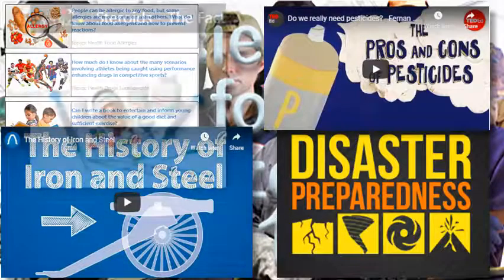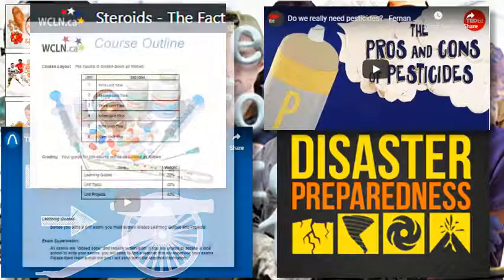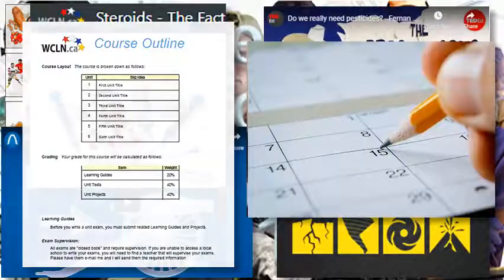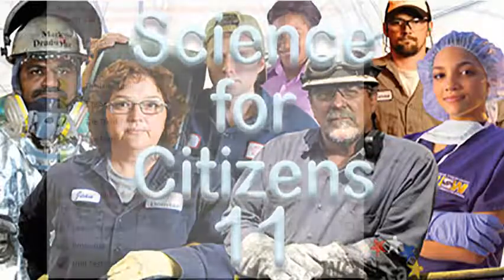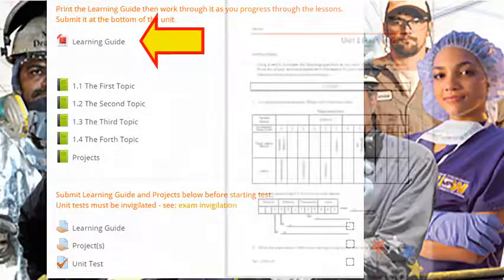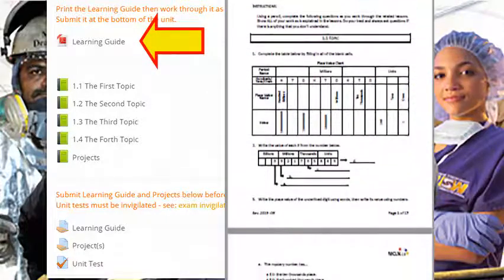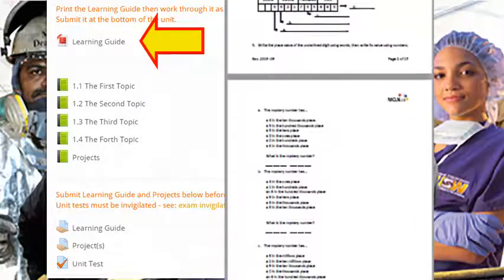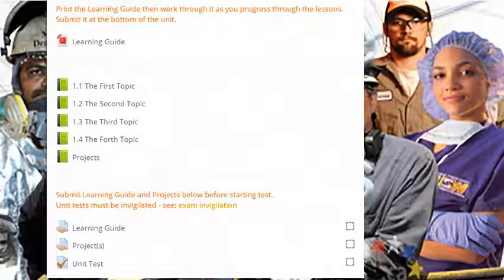WCLN - Science For Citzens Course Intro